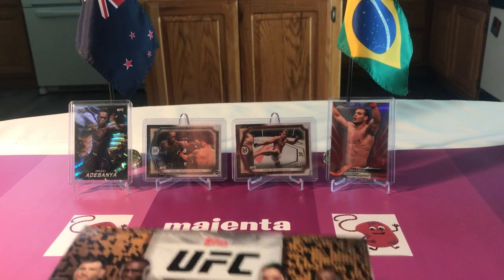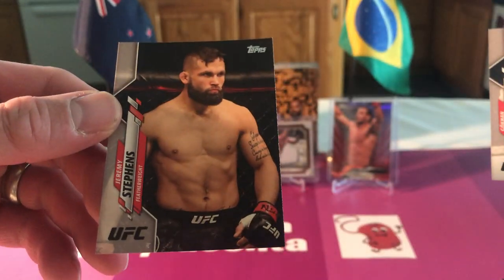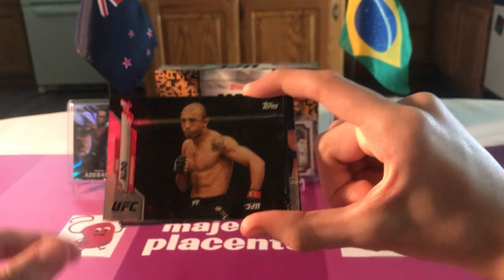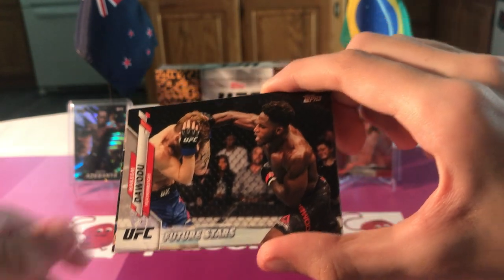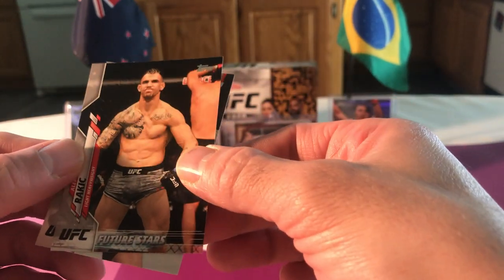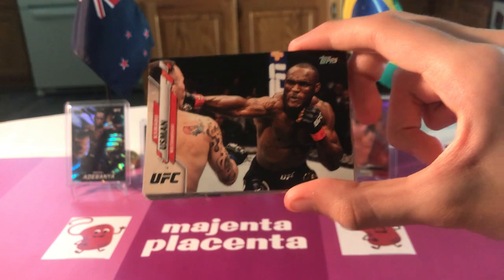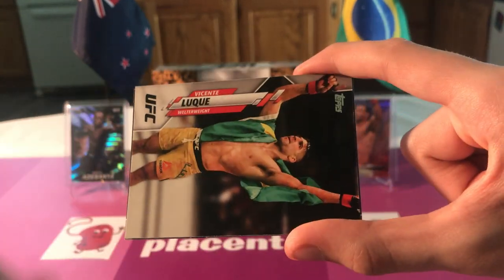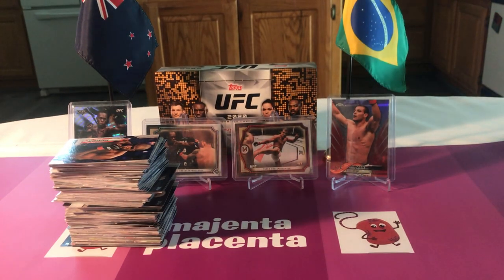New UFC 2020 hobby box